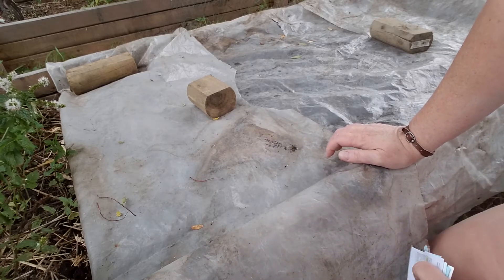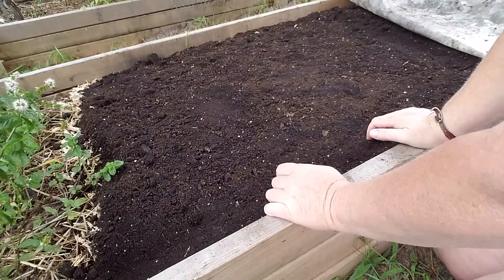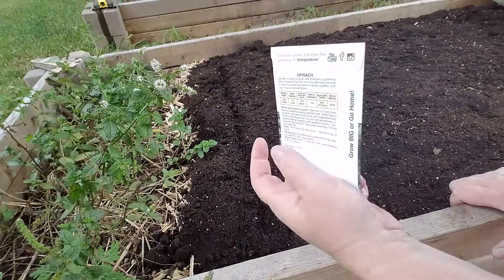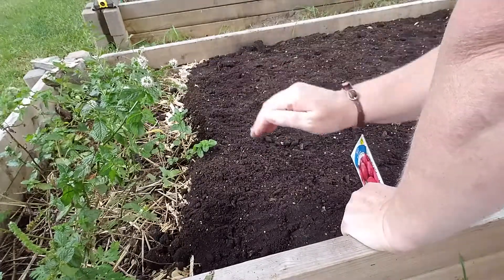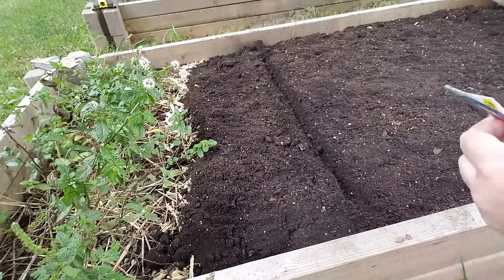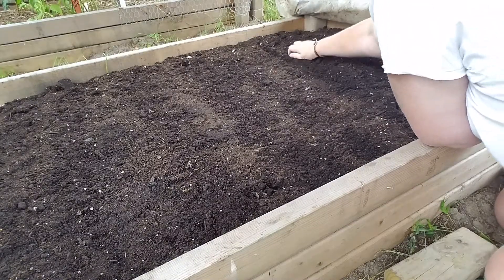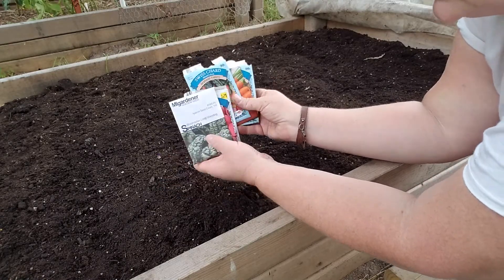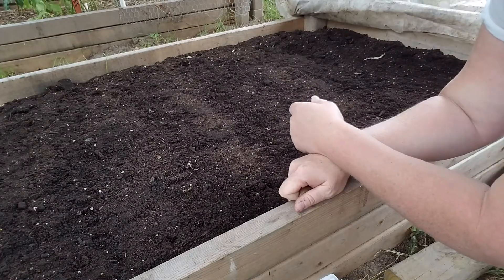Planting my fall garden with Heirloom Seeds: using micro greenhouse method.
What I am planting and why. I will also be using my micro greenhouse method to help germinate these hardy varieties for fall.